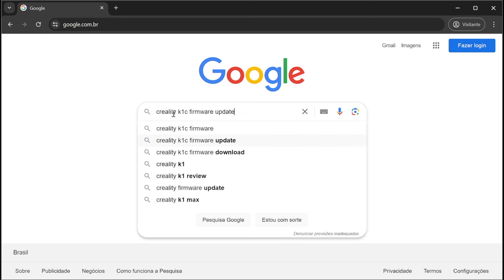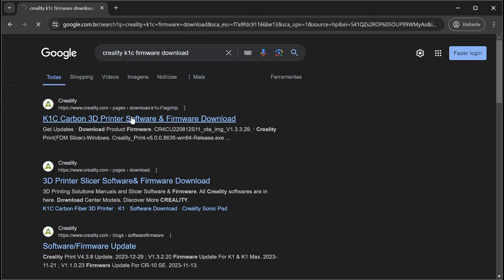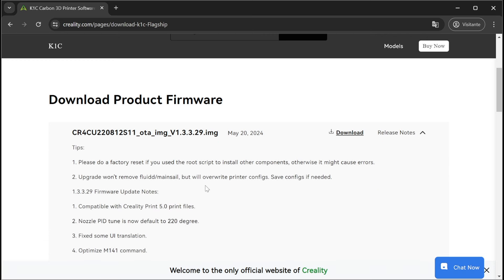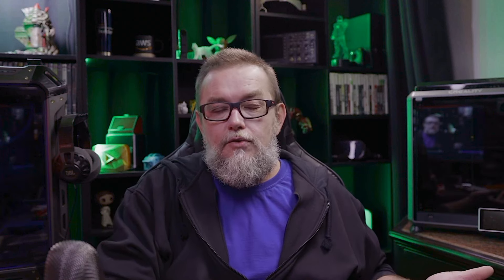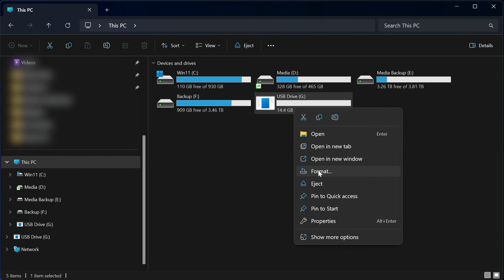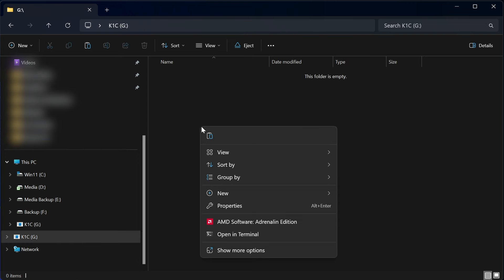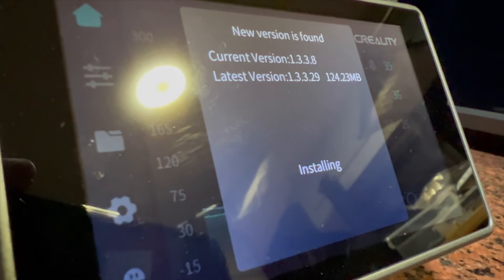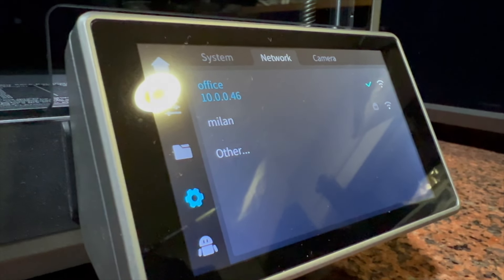How to Enable Wi-Fi on Creality K1, K1C and K1 Max Printers - Complete Guide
Did you receive a Creality K1, K1 Max, or K1C 3D printer with Wi-Fi disabled? In this video, I will teach you how to manually update the firmware to address this issue and unlock the full potential of your 3D printer. This update will make your printer 100% functional, opening up a world of possibilities for your 3D printing projects. This video tutorial is valid for all modern Creality printers.

📌 Topics covered:
🟢 How to download and install firmware for Creality K1, K1 Max and K1C
🟢 Step by Step to activate Wi-Fi on your Creality 3D printer
🟢 Tips to avoid phishing when downloading firmware
🟢 Pen drive formatting procedure and firmware installation
🟢 Printer recalibration after firmware update

Watch the video to see the entire process in detail. I assure you, it's much simpler than it may initially seem!

💡 Important Tips:
- Make sure to download the firmware only from the official Creality website to avoid phishing;
- Always format the pen drive before transferring the firmware file;
- After updating, recalibrate your printer to ensure accurate results.